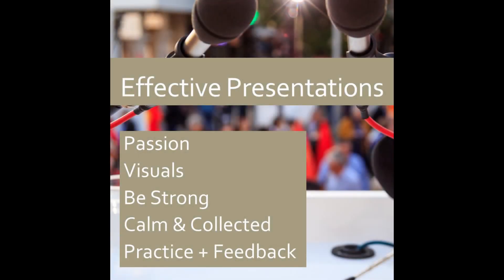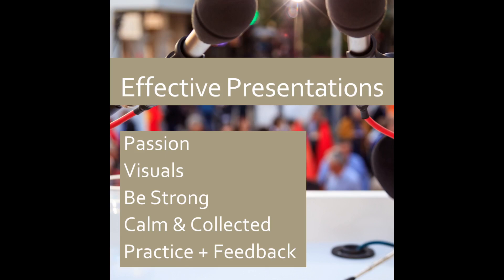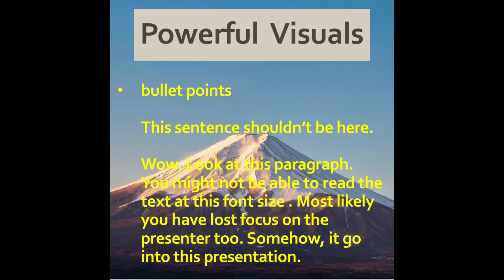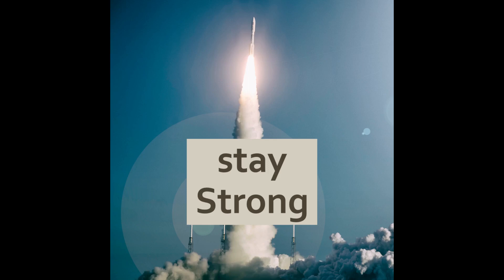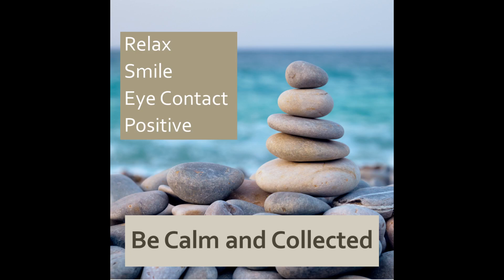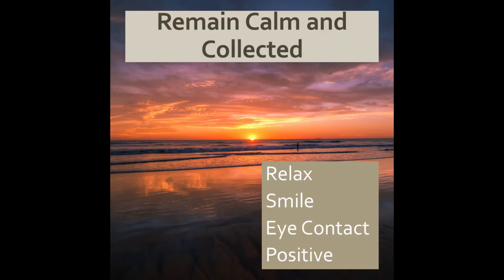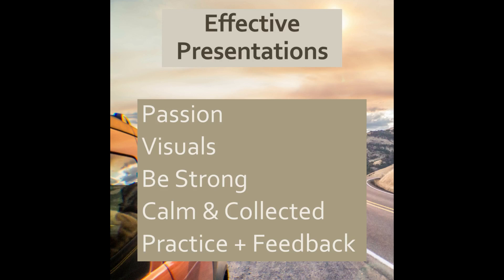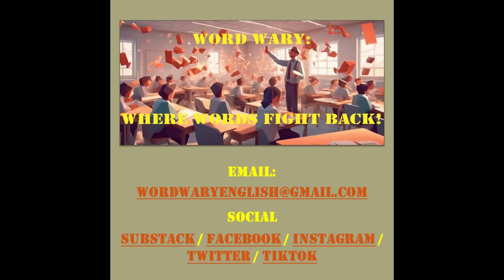5 ways to improve your presentations.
Word Wary Education:

Education, Confidence Building, and Lifestyle Content: academic subjects, business training, and Language Learning professional with 25 years experience learning coach/teacher/trainer in the Japan, Singapore, and the USA. Former students have attended international graduate study programs, conducted high level business negotiations in a second language, and become teachers themselves. Academic and Lifestyle content for education, professional training, and self-improvement. Option to simultaneously learn a language and subject matter content. Learning App development, and Audio Visual content (3D animation, videos, narrated slide decks), and interactive simulations ensure engagement for all learning styles.